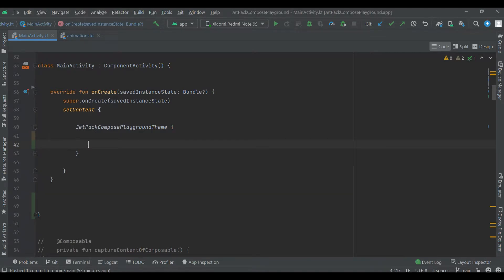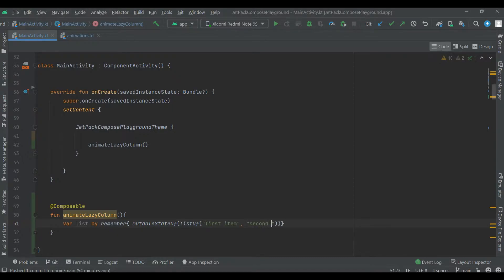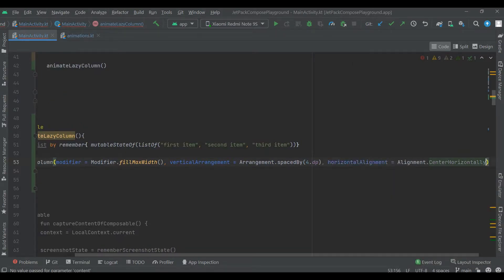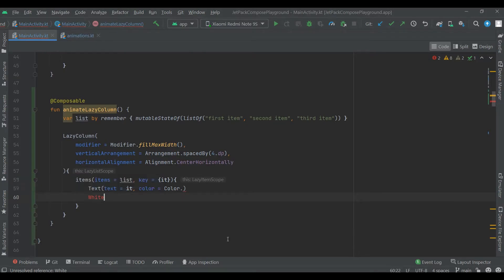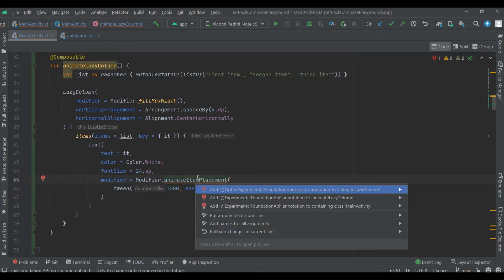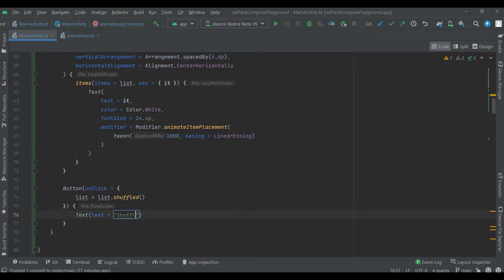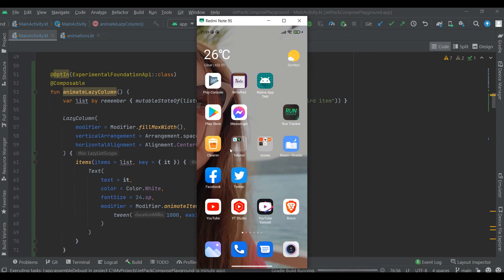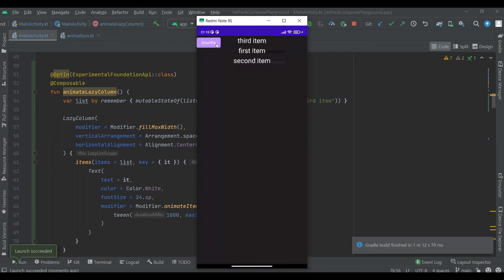Animate items of Lazy Column | Android Jetpack Compose #17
In this video we're gonna see how to animate items of lazy column. All of it is done in Jetpack Compose for Android.

animateLazyColumn() function can be found in animations.kt file.